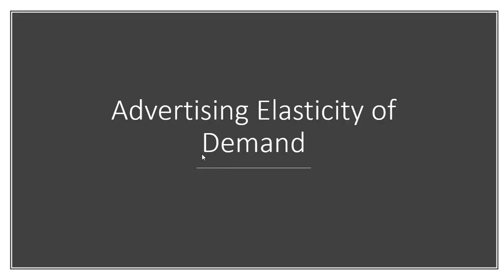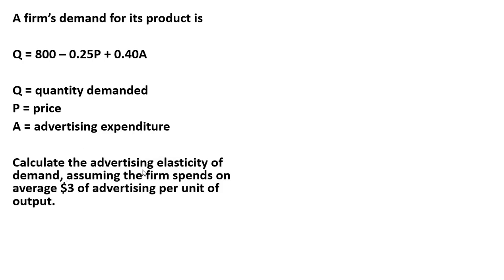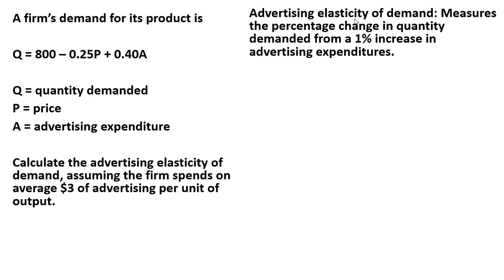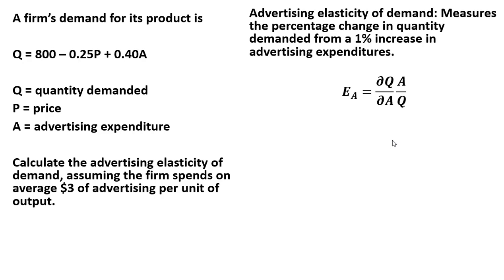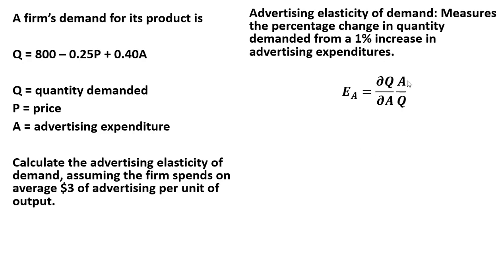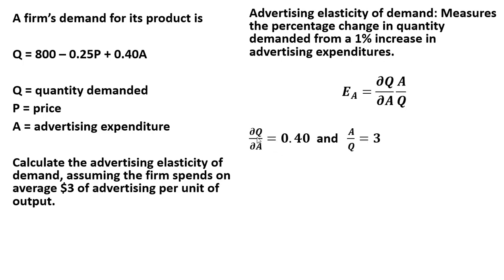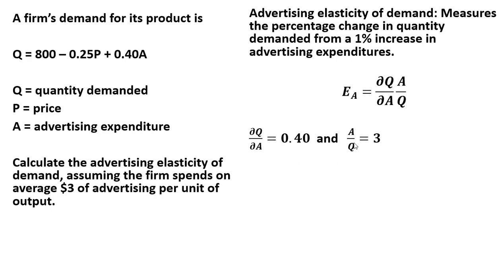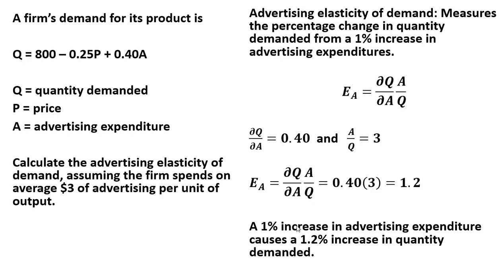Advertising Elasticity of Demand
Super Thanks are greatly appreciated!